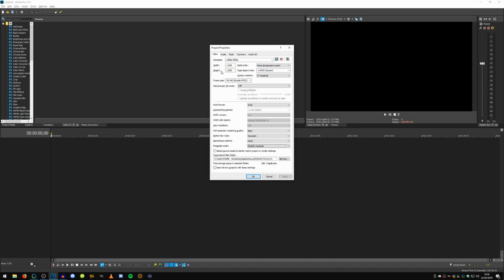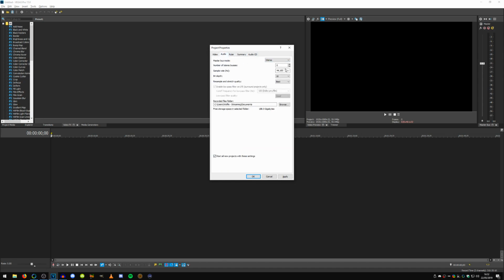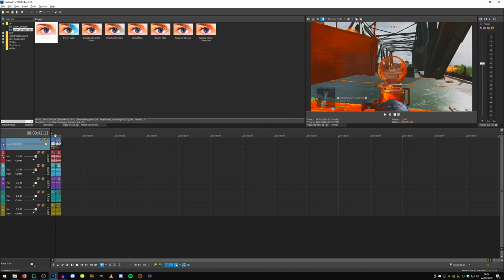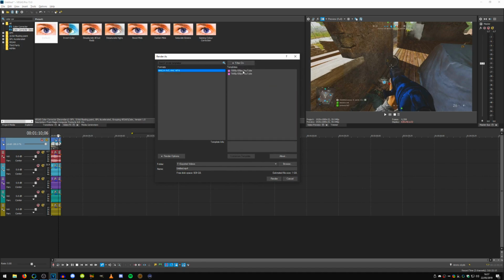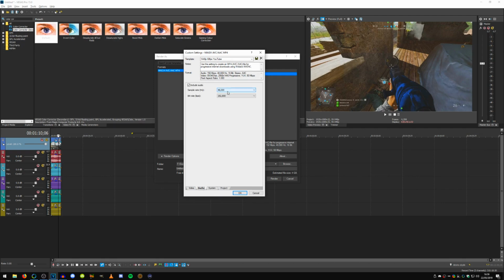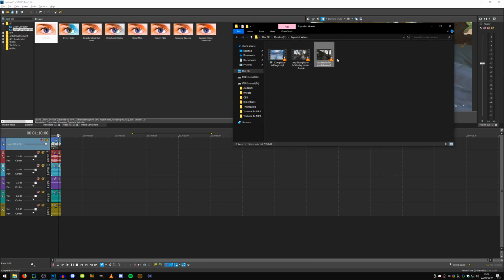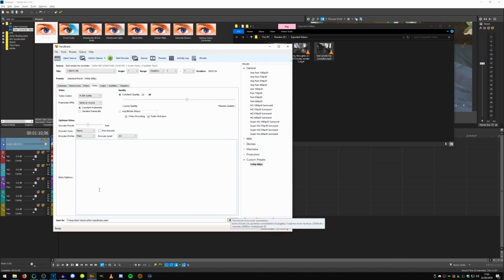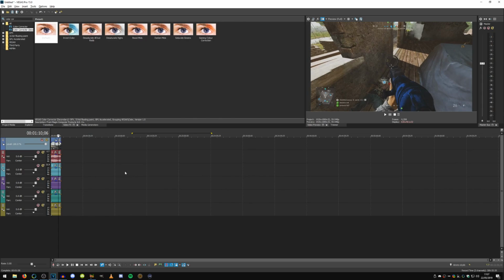ULTIMATE Sony Vegas Pro 15 Guide For Beginners! 2018 (BEST Render Settings, Color Grading, and MORE)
Best Sony Vegas Pro 16 Guide For Beginners! 2018 (BEST Render Settings/Low File Size, Color Grading, and MORE)

Gaming PC Specs:
CPU: Intel Core i7 6700
GPU: Nvidia GTX 1080 SC SLI
MB: MSI Z170a SLI PLUS
RAM: 16GB (2x8GB) DDR4 3000Mhz
Cooling: Corsair h100i RGB Platinuim
PSU: Seasonic 850w Gold Fully Modular
Fans: RGBBBBBB!

Streaming PC Specs:
CPU: AMD Ryzen 7 1700 (OCed 3.725Ghz)
GPU: Nvidia GTX 1070
MB: MSI B450 Tomahawk
Cooling: Noctua NH D15
PSU: Seasonic 750w Gold

In today's video I'll show you how to edit on Sony Vegas Pro 16! I use Sony Vegas Pro 16 to edit my videos and hopefully this Sony Vegas tutorial for beginners can help you guys out as well! This is an extensive guide covering all the basics such as the best render settings for 1080p 60fps, the best color corrections settings for Fortnite, and so much more! You'll learn how to fade in and fade out for both video and audio, the best Vegas project settings, how to import files such as videos, music and other media, etc. This tutorial is user friendly and will definitely be a great start to everything you need to know for beginners. This tutorial is structured for beginners that have either little to no experience with Sony Vegas Pro. I hope you guys enjoy this tutorial and find it helpful! It took me days to edit this raw footage which was hours long so it was definitely a struggle putting this all together. if you did enjoy it please give back some love by liking, subscribing, or sharing this video!